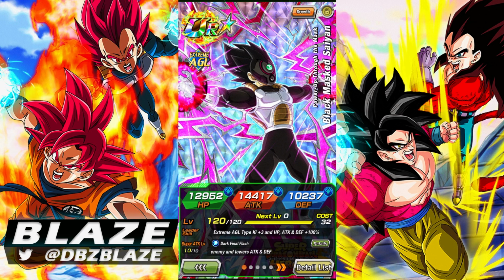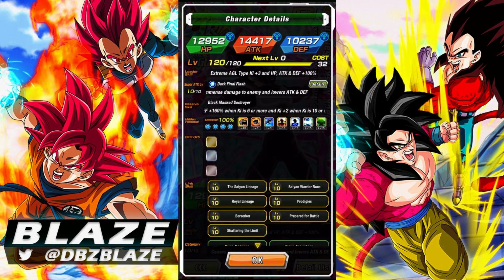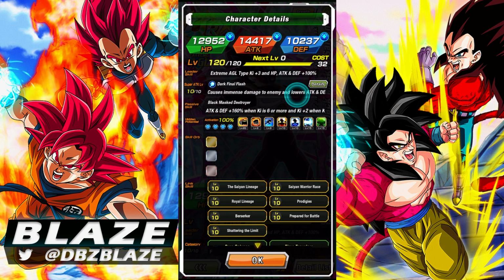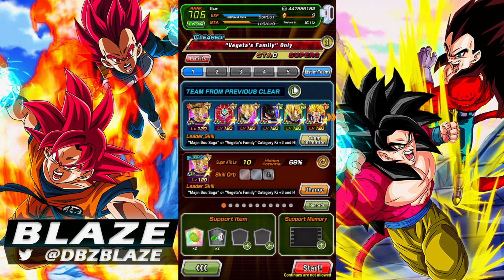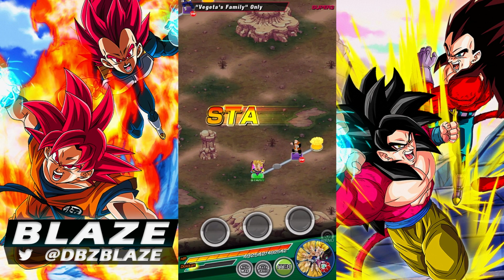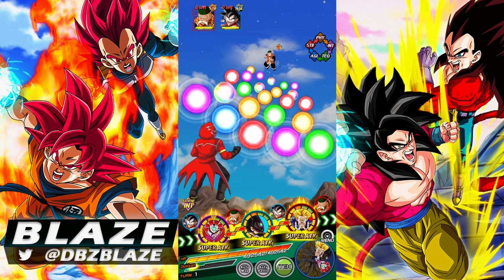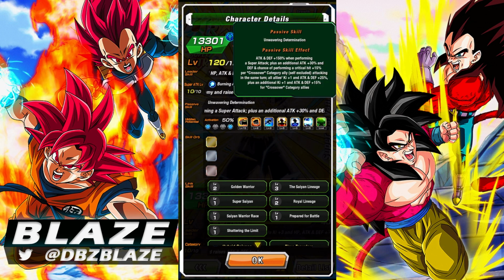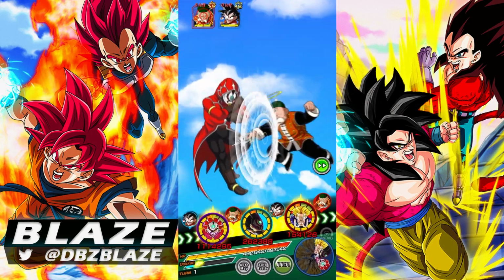200% LEADER SKILL BUFF! 100% BLACK MASKED SAIYAN MAX LINKS SHOWCASE (DOKKAN BATTLE)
200% LEADER SKILL BUFF!  100% BLACK MASKED SAIYAN  MAX LINKS SHOWCASE (DOKKAN BATTLE)